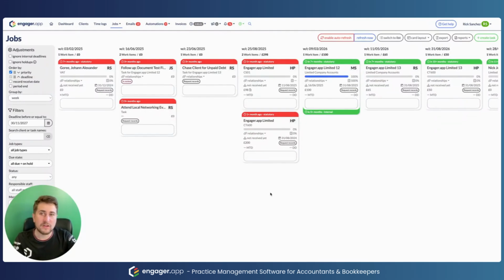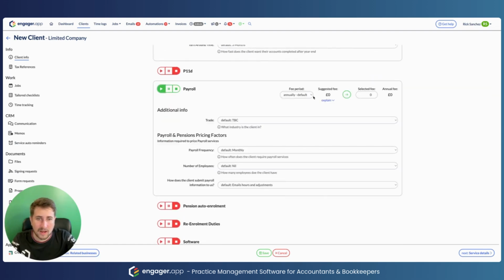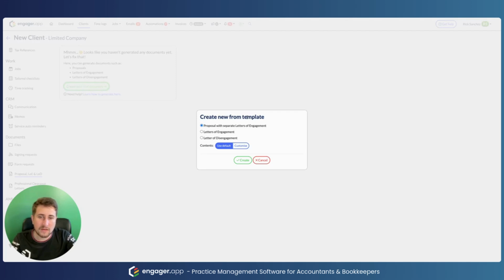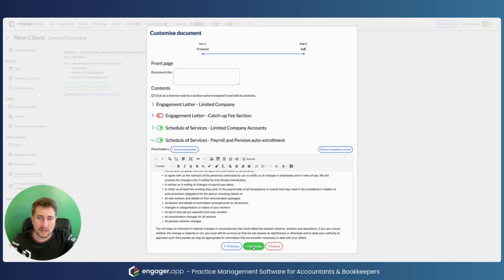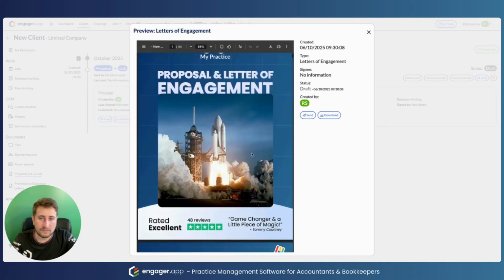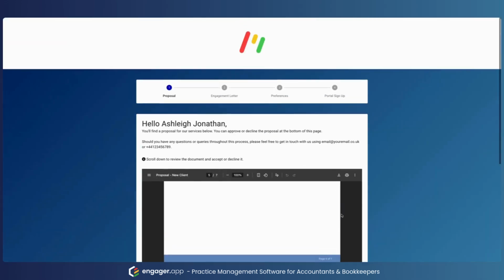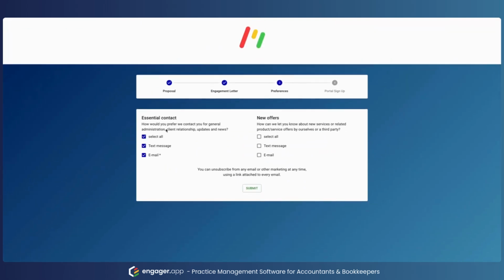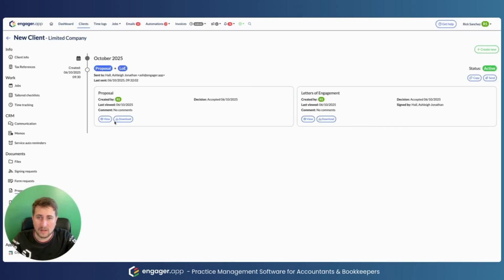How to Create Proposals and Letters of Engagement in Engager | Step by Step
To create a proposal and letter of engagement in Engager, add the client's services and fees, then go to Proposal, LoE and LoD and create your document. This step-by-step tutorial shows the full process in Engager, practice management software for accountants and bookkeepers.

Ash from Engager walks through setting up client services and pricing, generating a proposal with a separate letter of engagement, customising the content and sending it to the client for e-signature. You also see exactly what your client sees when they review and sign.

In this video:
- Finding a client and enabling services with annual, monthly or quarterly fees in step four, Services and pricing
- Creating a proposal with separate letters of engagement, using default or customised content
- Editing each section in the step-by-step window before generating the documents
- Viewing, downloading and sending the proposal and letter of engagement
- The client signing journey: accept or decline the proposal, sign the letter of engagement, set contact preferences and sign up to the client portal

Chapters:
0:00 Find the client
0:32 Add services and fees
1:04 Create a proposal and LoE
1:37 Customise the content
2:41 Preview the documents
3:12 The client signing experience
4:16 Preferences and portal sign-up

FAQs:
Q: Where do I create a letter of engagement in Engager?
A: Open the client, check their services and pricing, then go to Proposal, LoE and LoD in the left menu and select create your first document.
Q: Can I edit the content before sending?
A: Yes. You can use the default content or customise each section of the proposal and letter of engagement before generating them. Always check the content before sending it to your client.
Q: Can clients decline a proposal?
A: Yes. Clients can accept or decline, and give a reason if they decline. The wording on these pages can be customised in settings.